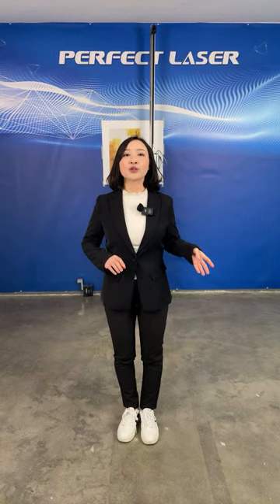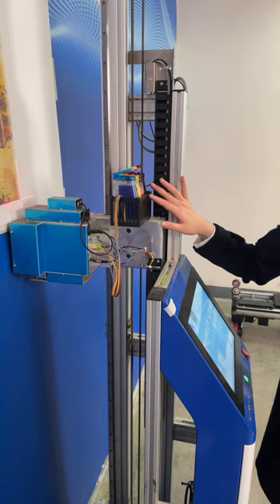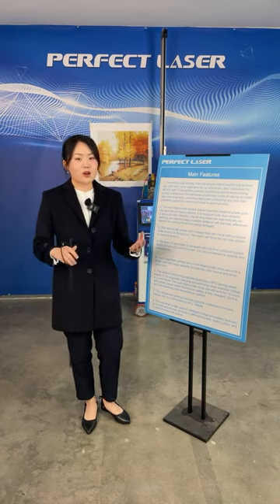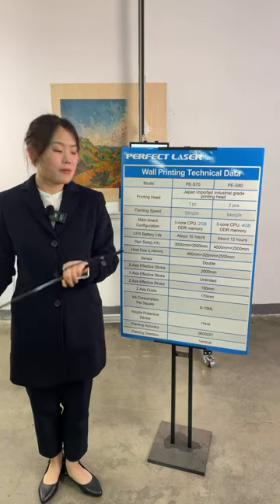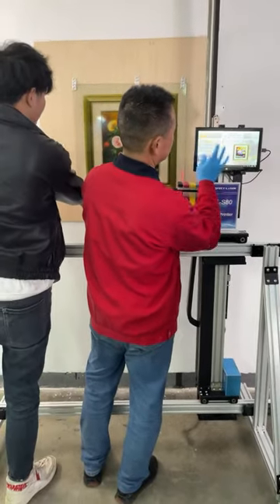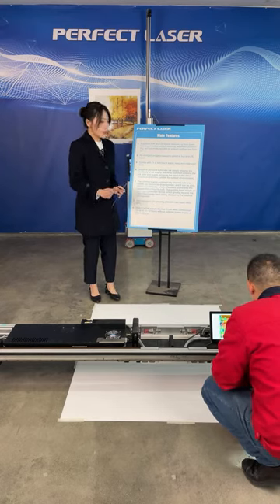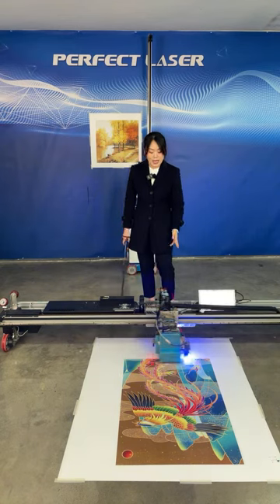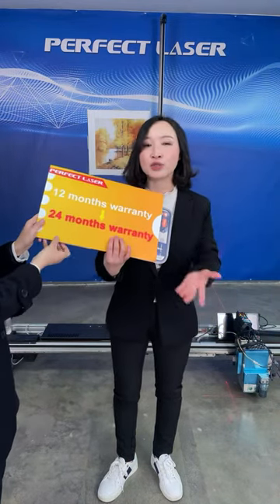How to Choose Wall Printer